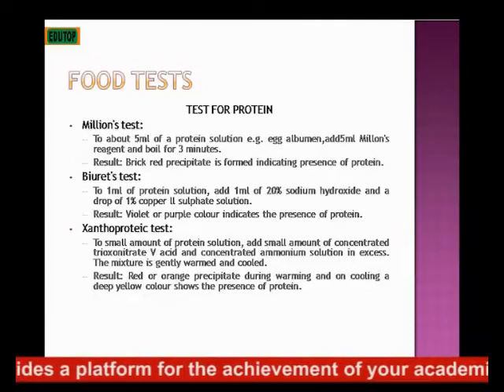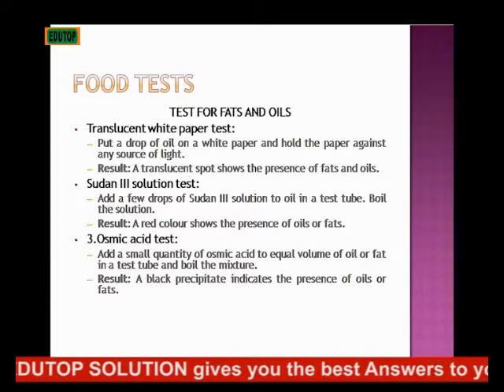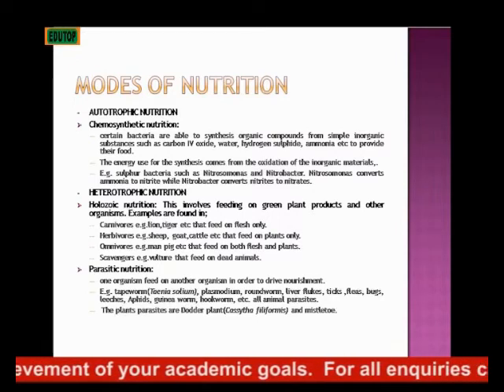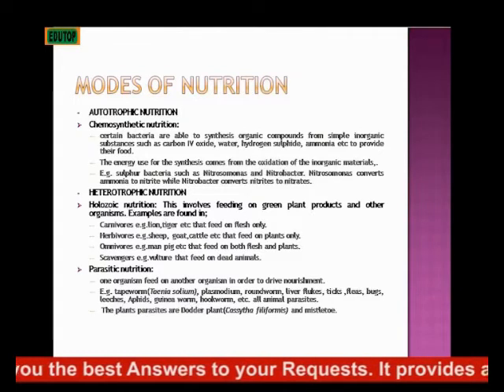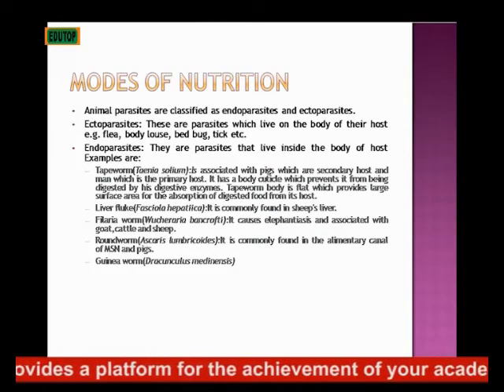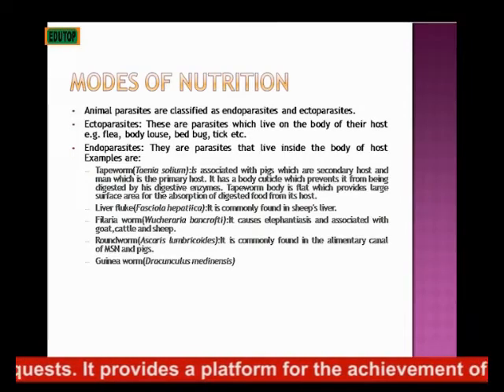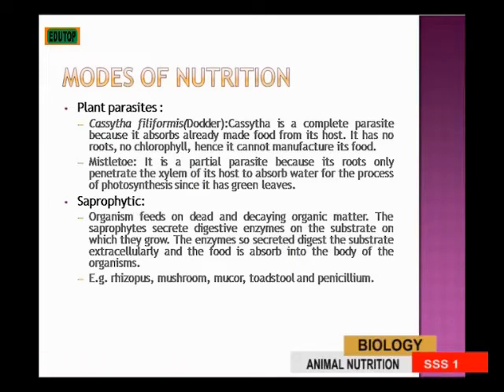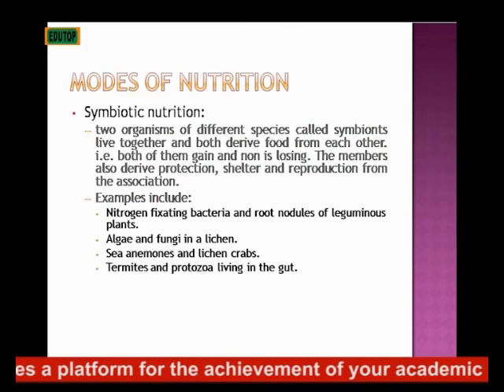(BIOLOGY FOR SENIOR SECONDARY SCHOOL SS1) Lesson 30